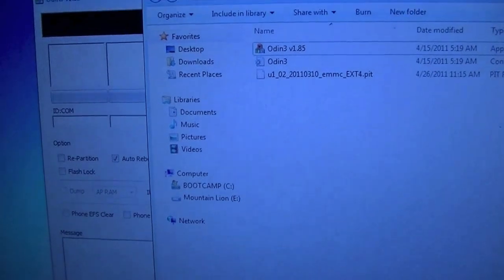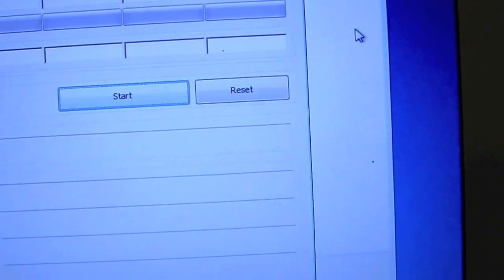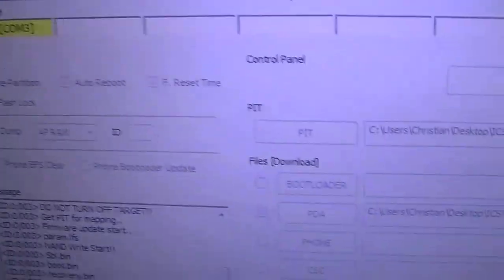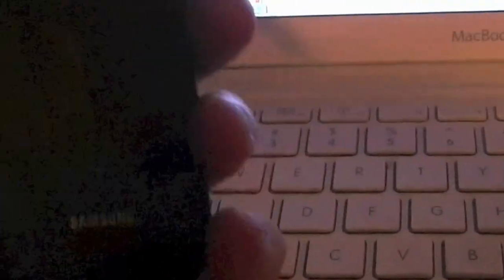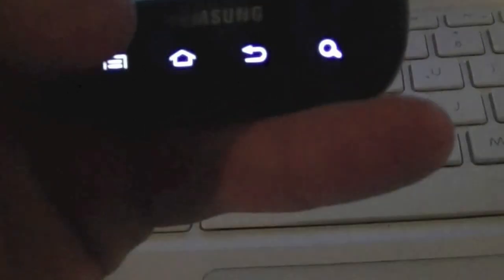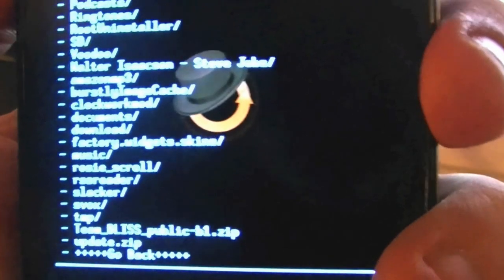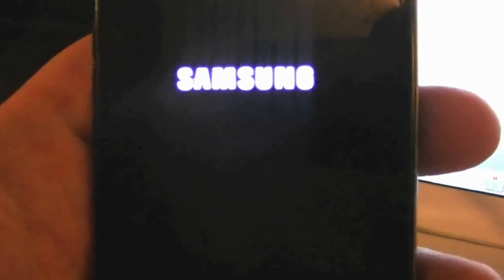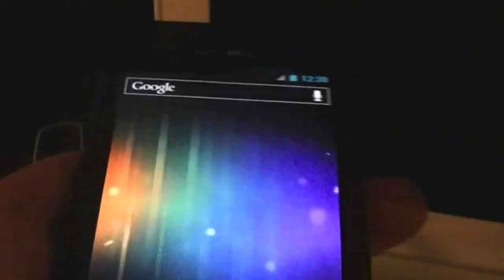How to install Ice Cream Sandwich 4.0.4 on the Samsung Fascinate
1. Install Samsung Drivers

2.. Put phone into download mode (battery out, plug phone into computer and hold down volume down rocker)

2. Open Odin and select .pit and select atlas2.2, next select PDA (NOT PHONE!!!) and select the .md5 file. Hit start and let ODIN flash over the files to your phone.

3. In odin once phone is finished, hit reset and put your phone into download mode again. Select PDA and flash over the CWM4 fixed for CM7.tar file

4. Boot phone let it activate. (put battery back in of course!)

5. turn phone off. Put phone into CWM Recovery via the three finger method (v. up, v. down, power button)

6. In CWM go down to install zip from sd card select that then select install zip. Go down to superuser and select install. *Do the following for the File you install for ICS*

7. Reboot phone.

8. Once phone had rebooted, hold down power button select reboot and then select reboot to recovery.

9. Once in recovery, go to where you have your gapps saved and install those. Reboot

10. Once again go into recovery, and install the kernel if you would like.

11. Reboot and now you are done!

Links! (All Links Are Mediafire)